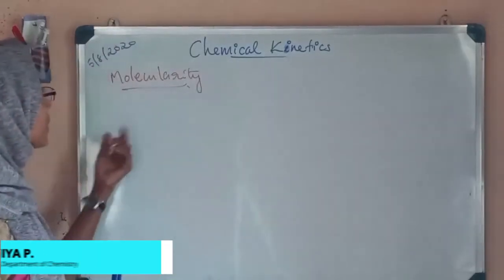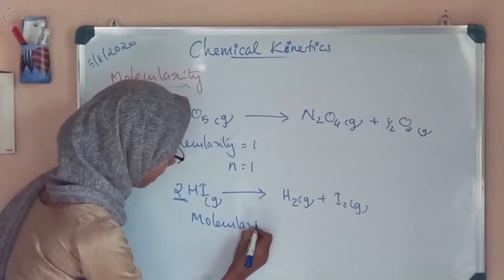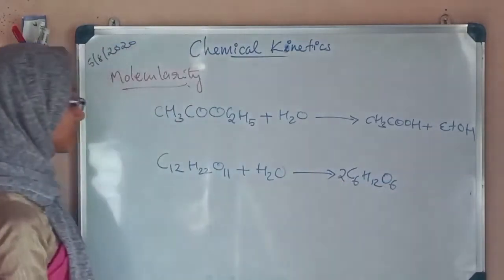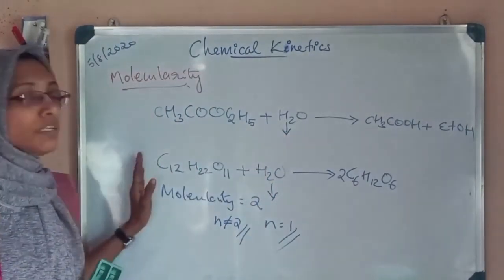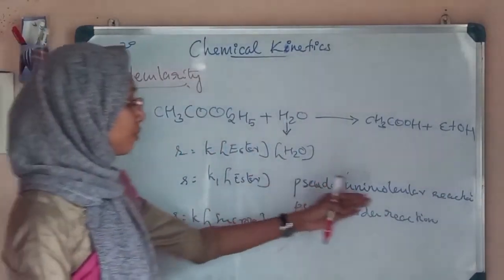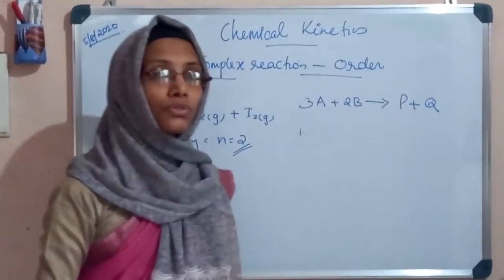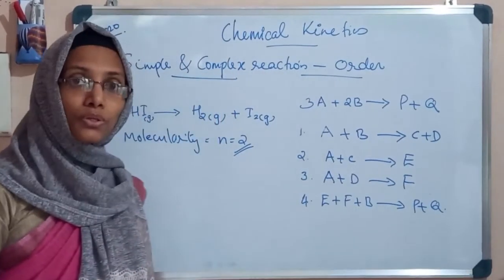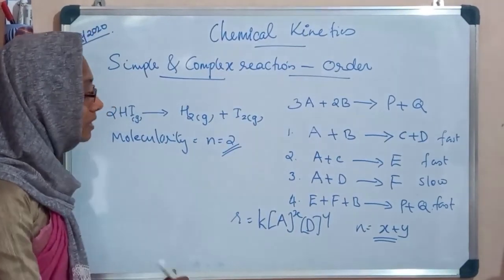Chemical Kinetics Part 2 Minshiya Palakkal